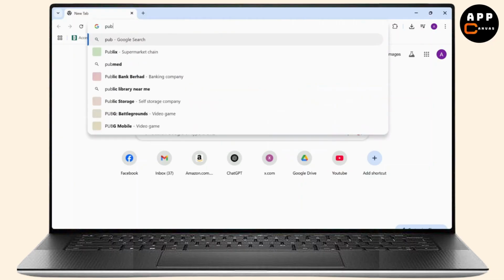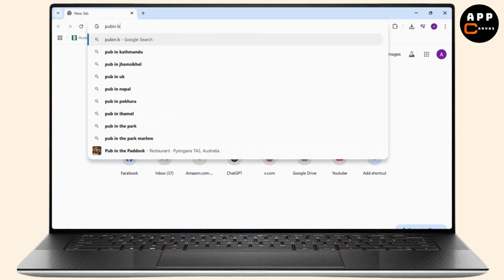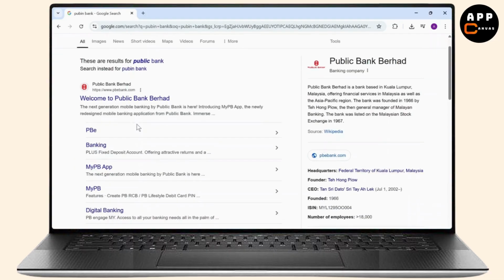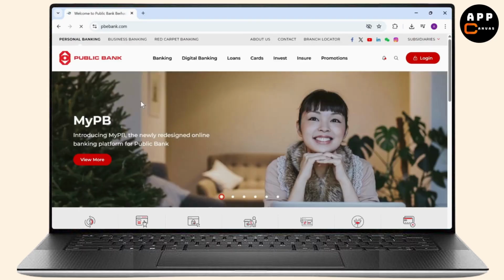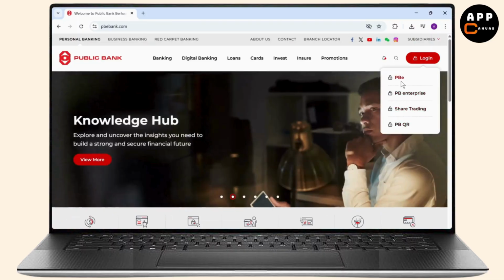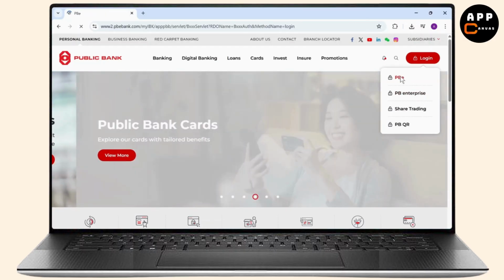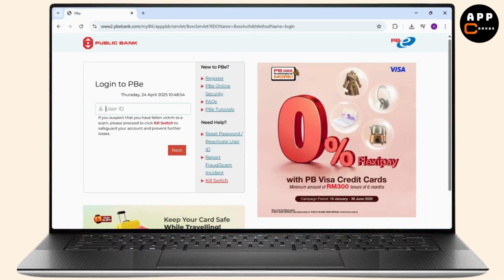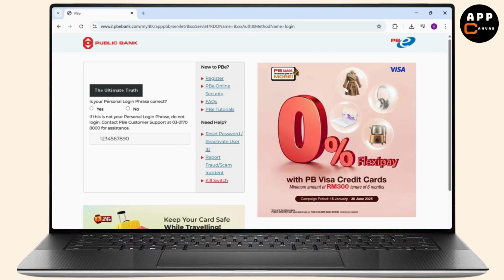How to Login to Public Bank Account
Learn how to login to Public Bank account easily and securely with this step-by-step guide. Whether you're a new user or just need a quick refresher, this tutorial will walk you through the login process clearly and simply.

In this video, you'll discover how to login to Public Bank account through its online banking platform. We'll also show you how to sign in to Public Bank account from both desktop and mobile, and explain common login issues. If you’re looking to manage your Public Bank Malaysia account or need to reset your login details, this video will help you out.

Timestamps:
0:00 Introduction
0:22 Step 1: Visit the Public Bank Login Page
0:55 Step 2: Entering Your Credentials and Signing In